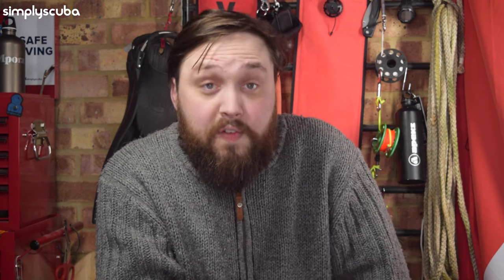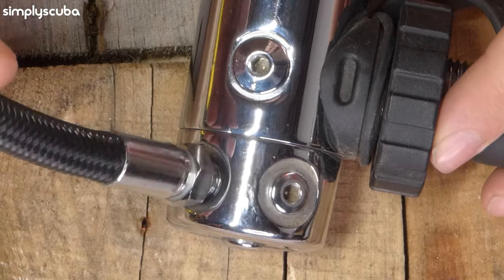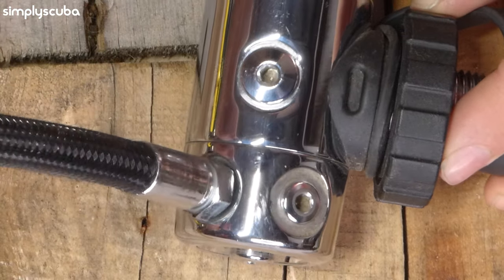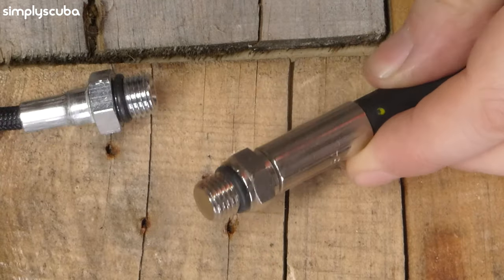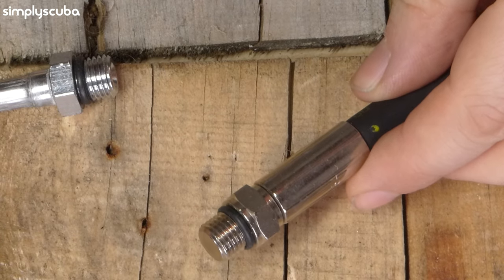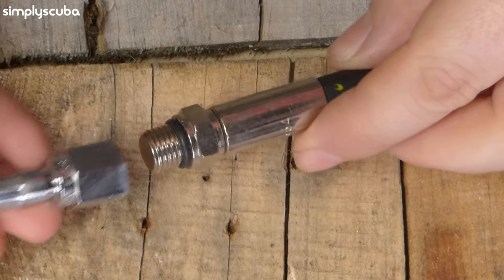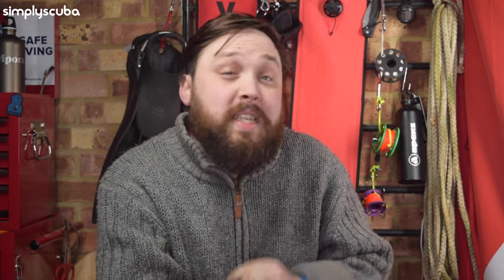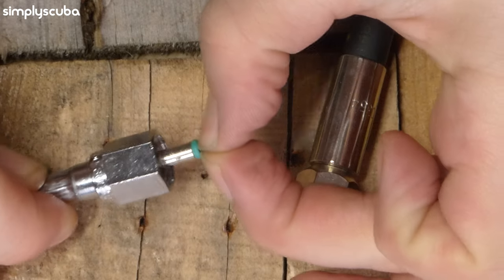Hoses | Product Breakdowns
Hi everybody, welcome to Simply Scuba, So, hoses. Until somebody invents a hoseless regulator we’re going to need a variety of hoses for our scuba diving ways but there are a few alternatives and one common pitfall that some divers fall into. There are three basic parts to a hose and of course they come in different lengths, and in this video I’m going to explain all of your choices so if you’re new to scuba, you can better pick the right hose.

Sources
Simply Scuba

Music
Aso, Middle School, Aviino - Firefly Field